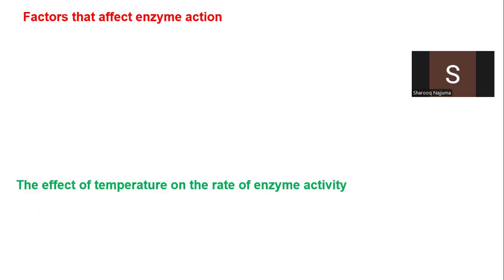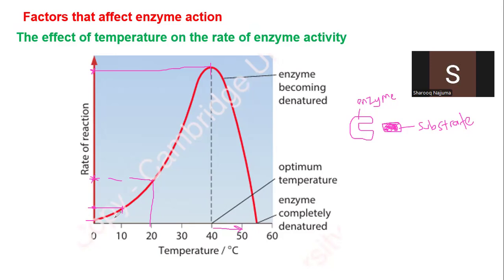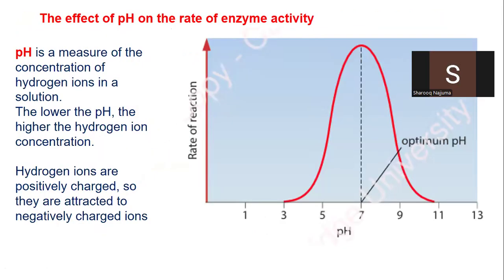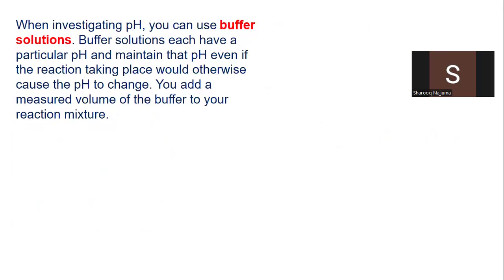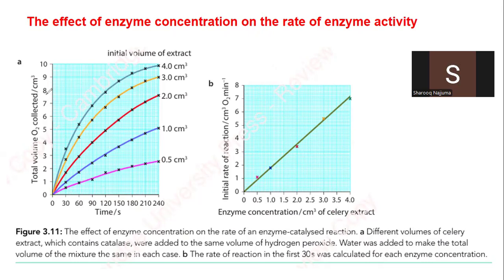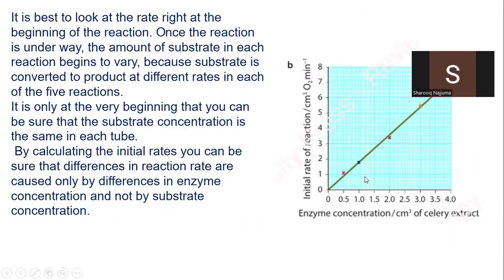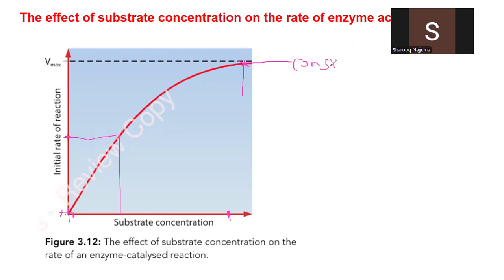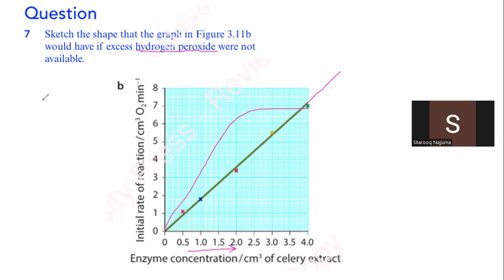FACTORS AFFECTING ENZYME ACTION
Learn how temperature, ph, enzyme concentration and substrate concentration affect the rate of an enzyme catalyzed reaction .